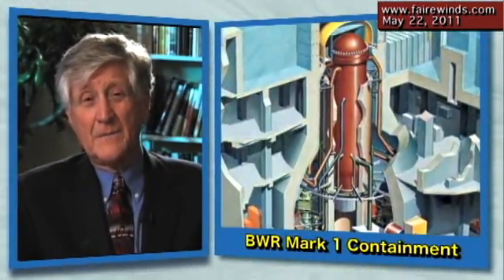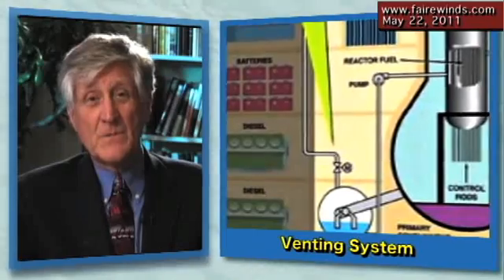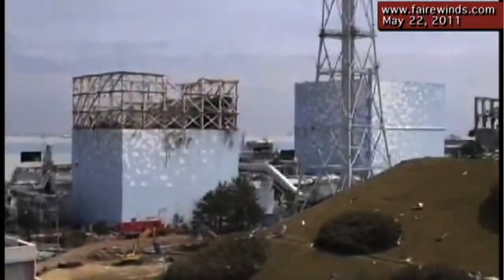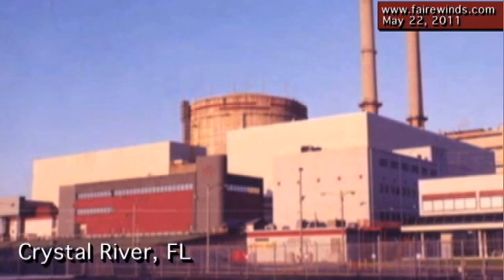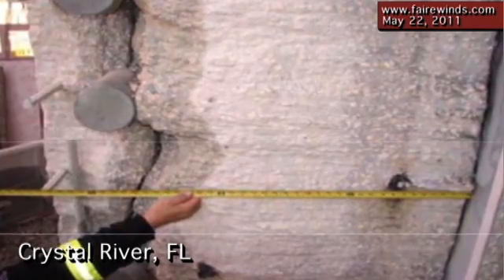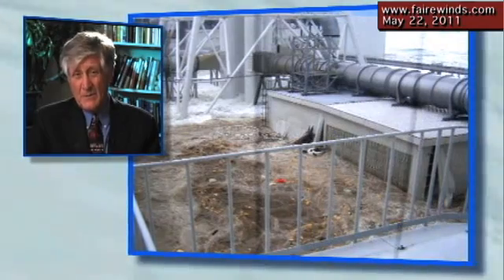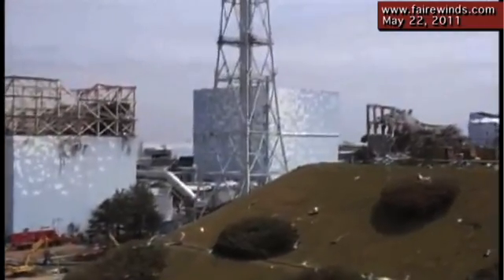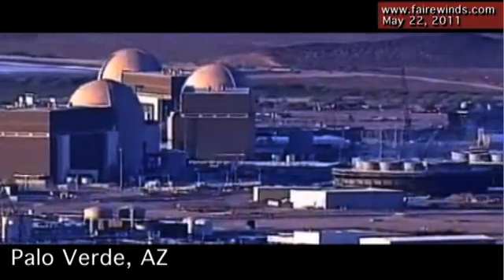The Implications of the Fukushima Accident on the World's Operating Reactors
Arnie Gundersen explains how containment vents were added to the GE Mark 1 BWR as a "band aid" 20 years after the plants built in order to prevent an explosion of the notoriously weak Mark 1 containment system.  Obviously the containment vent band aid fix did not work since all three units have lost containment integrity and are leaking radioactivity.   Gundersen also discusses seismic design flaws, inadequate evacuation planning, and the taxpayer supported nuclear industry liability fund.